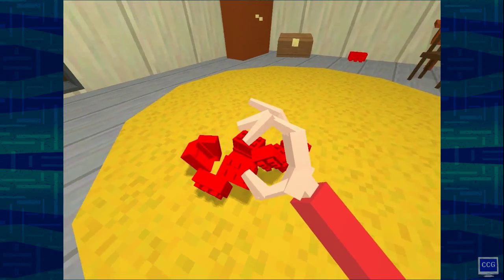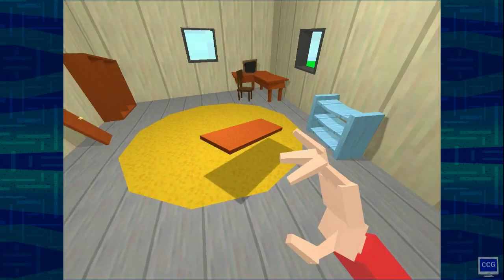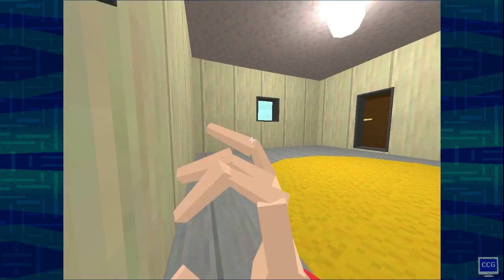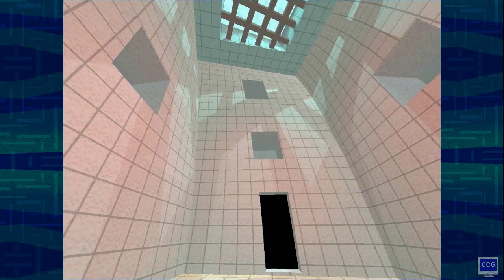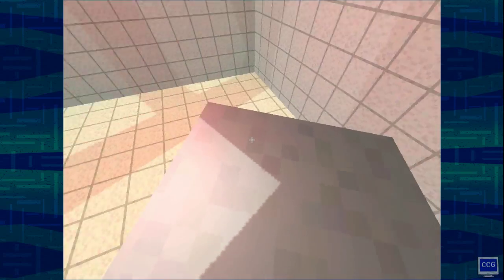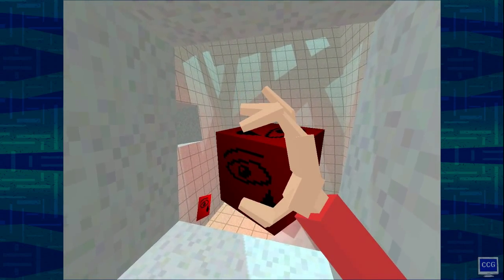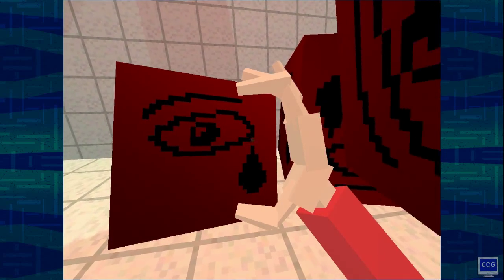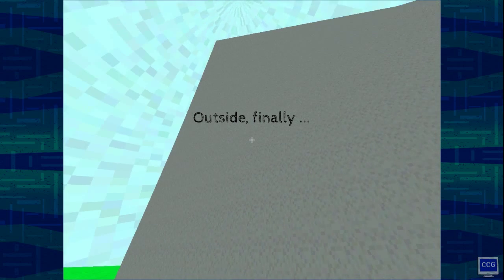Let's Play: Tale of Scale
Look at your TV, now look at me, now look back at your TV, now it's huge!

Let me know what games you'd like to see me play in the comments!